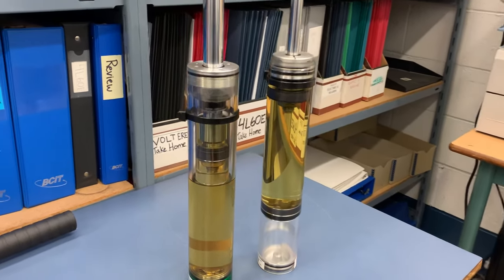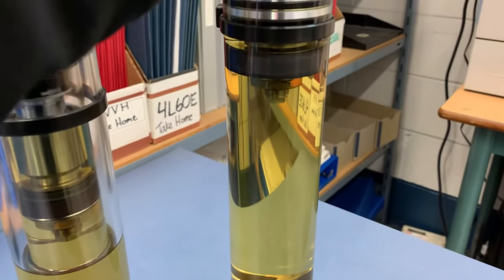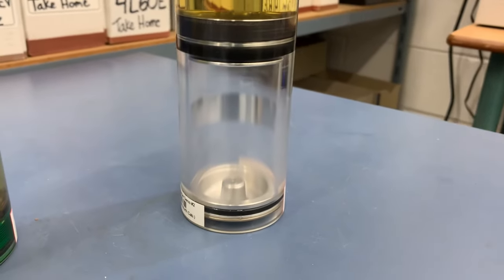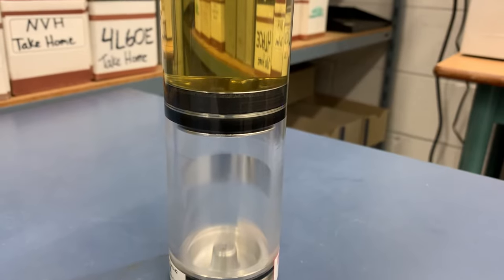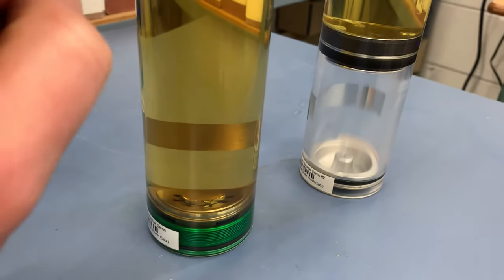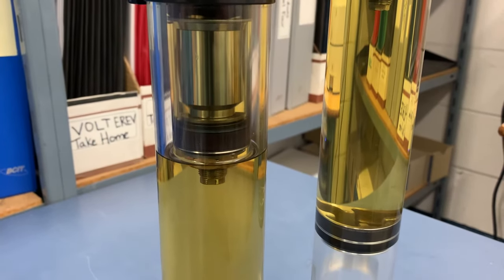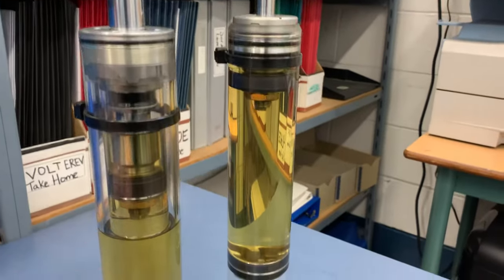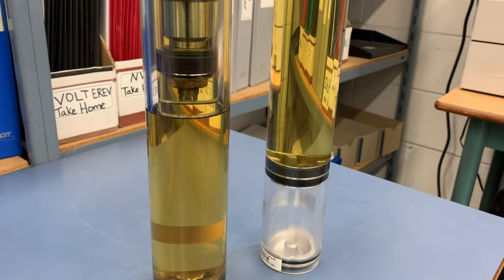How Mono vs Twin Tube Shock Absorbers Work